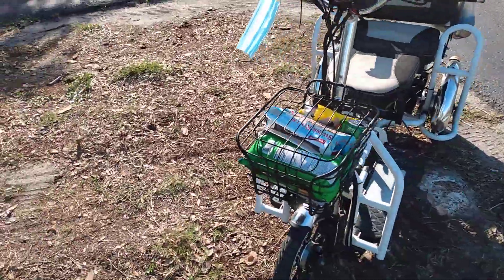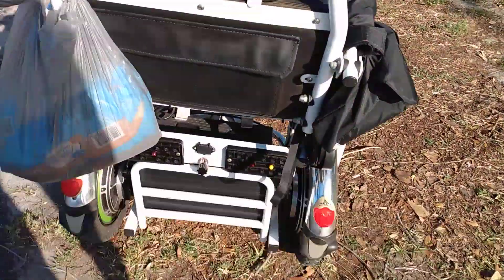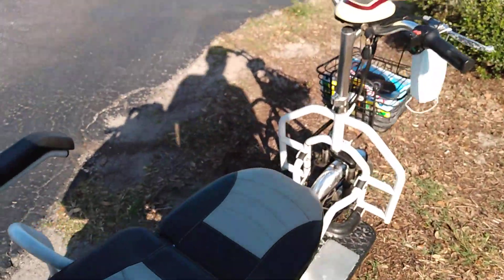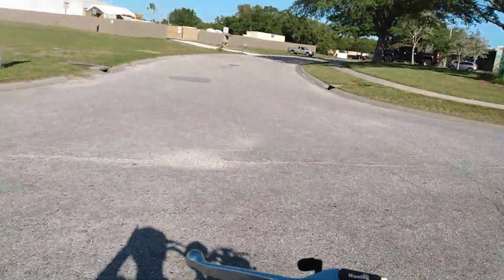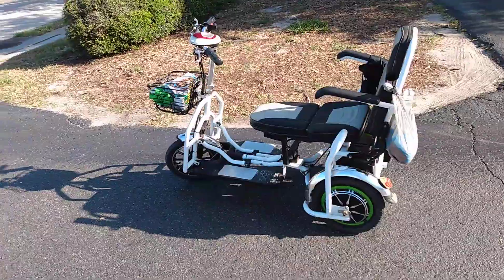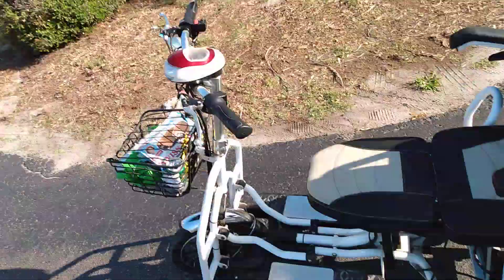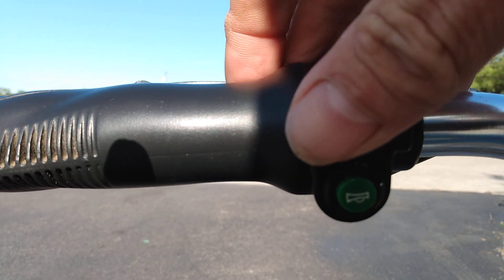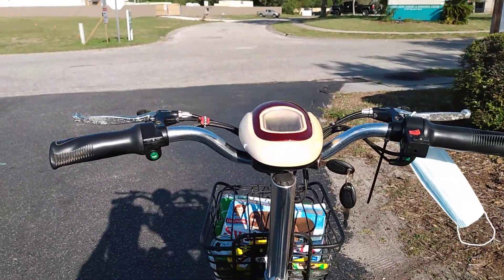Are new lil ride-Rapper sinner aka Henry (no gas no Insurance or license needed)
cheap transportation